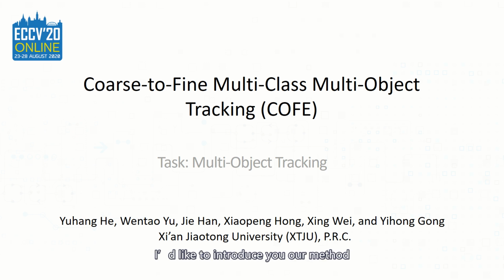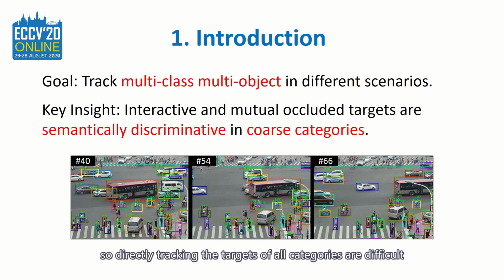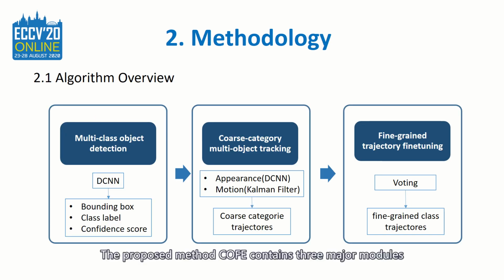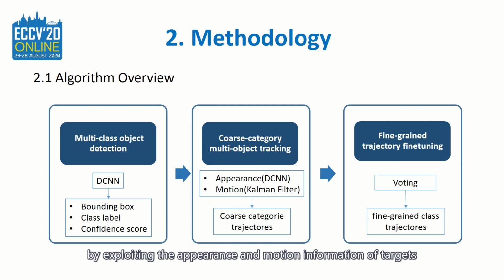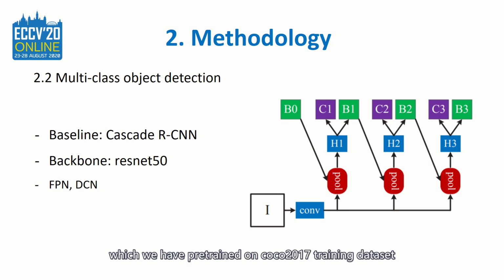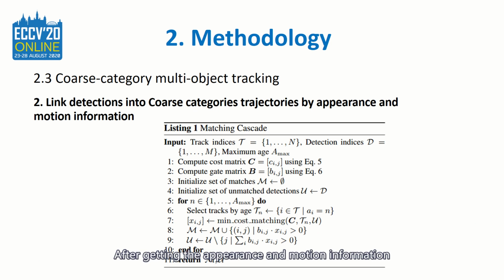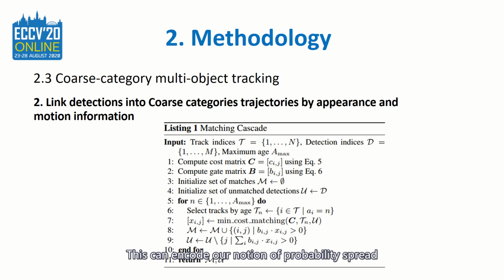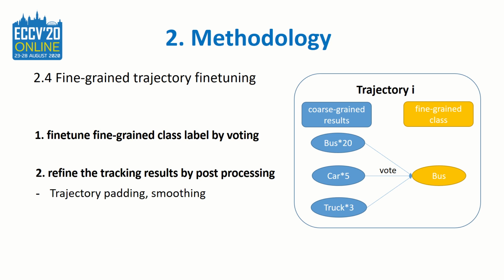VisDrone 2020 Winner Talk (MOT)